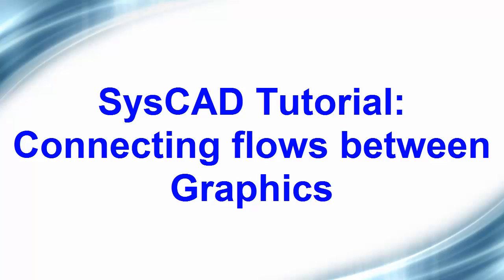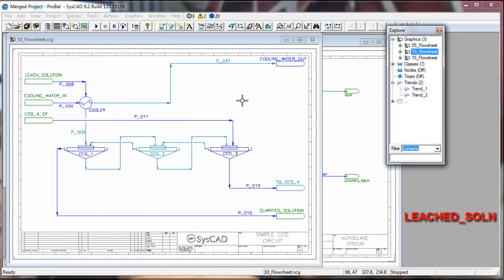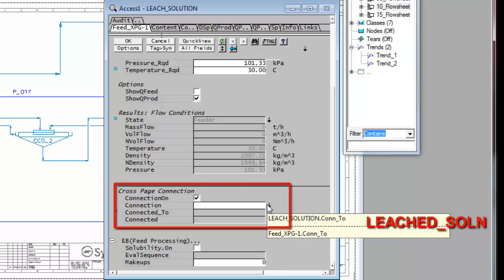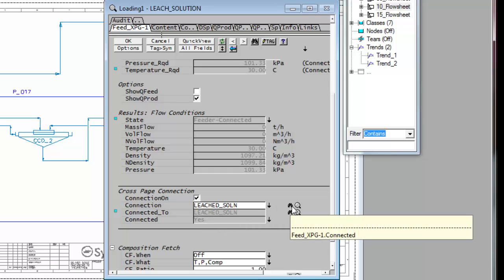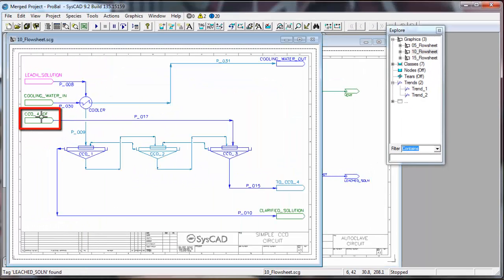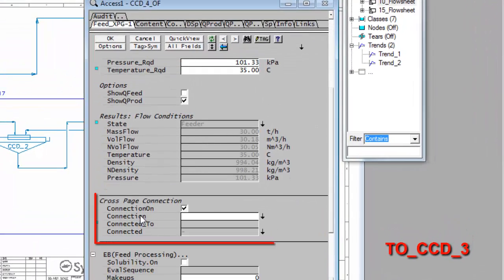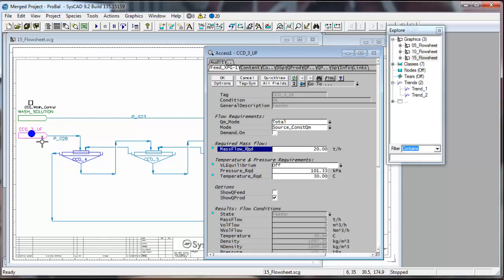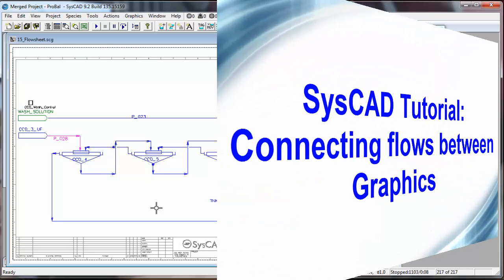SysCAD Tutorial - Section 7.9 Connect flows between Graphics Pages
This video shows you how to connect flows across Graphics pages using the Feeder model.